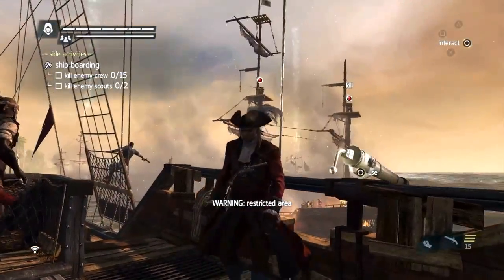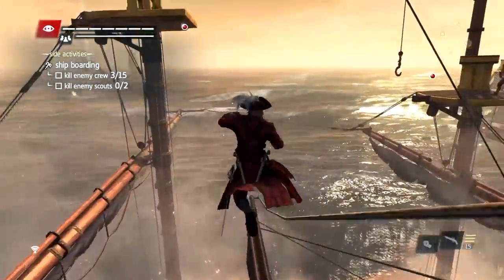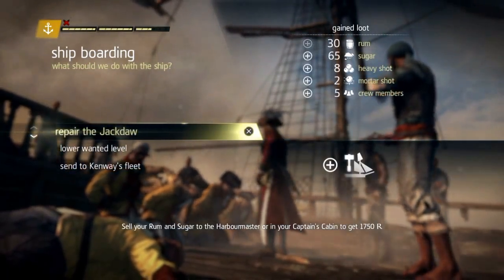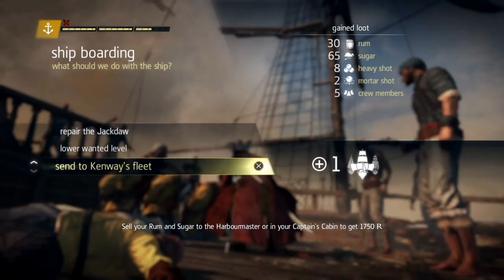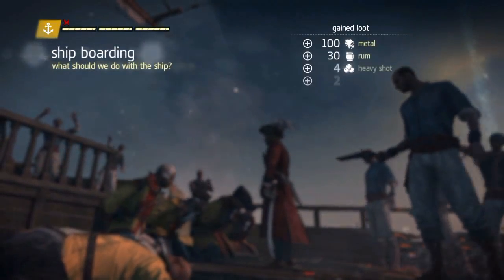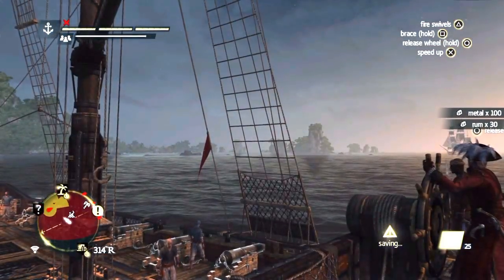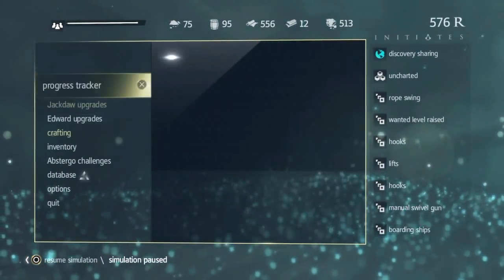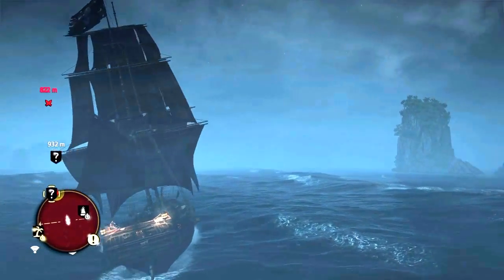AssAssin’S Creed IV Black Flag Ep57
Another Episode Of AssAssin’S Creed IV Black Flag Please Enjoy And Thank-You For Watching